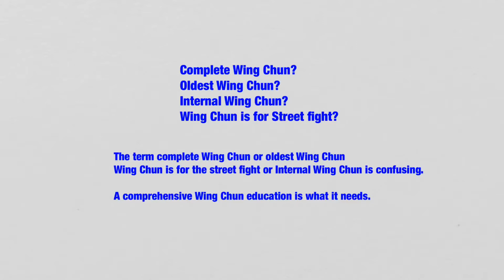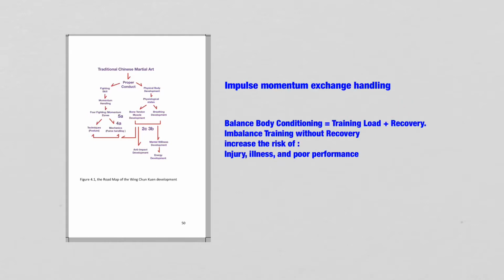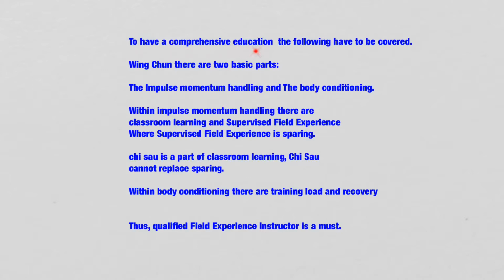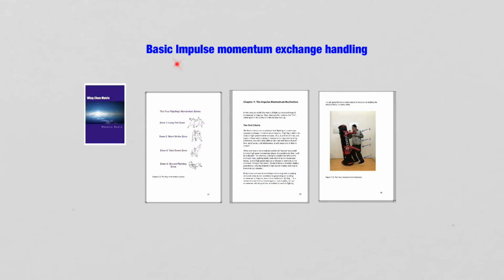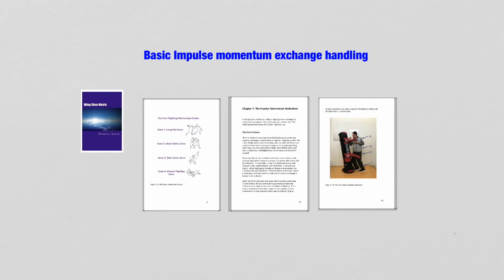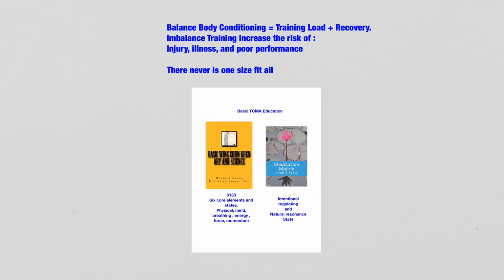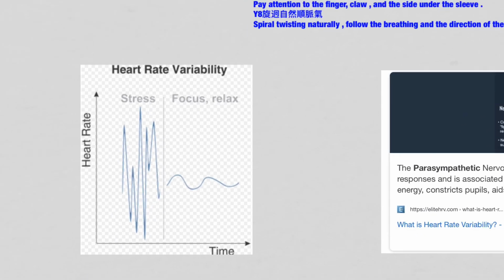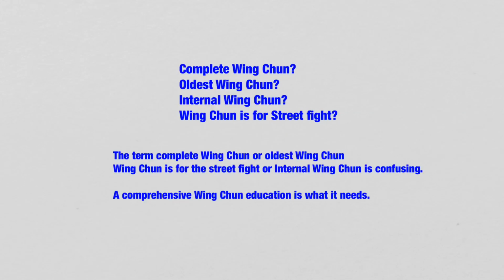Let’s end the confusion on Wing Chun Kuen training